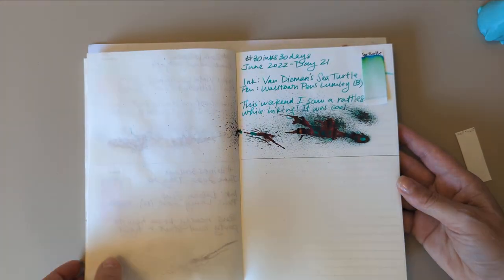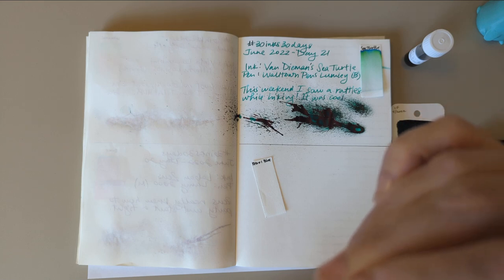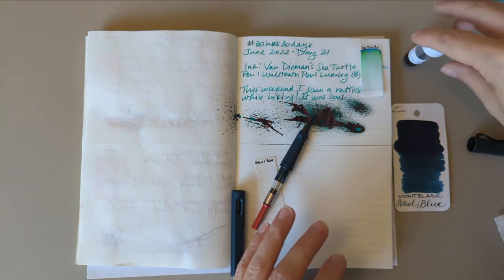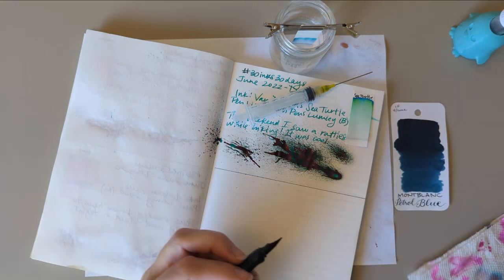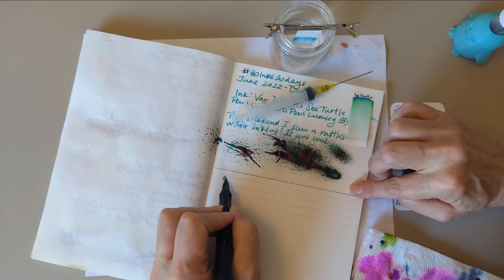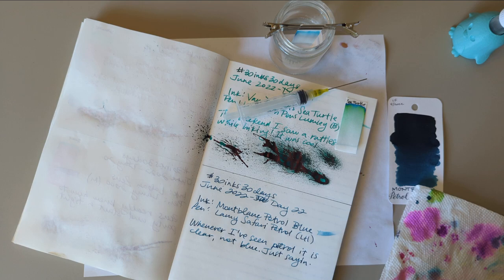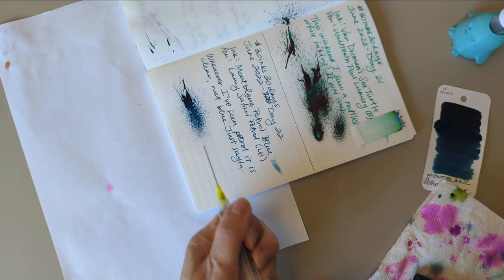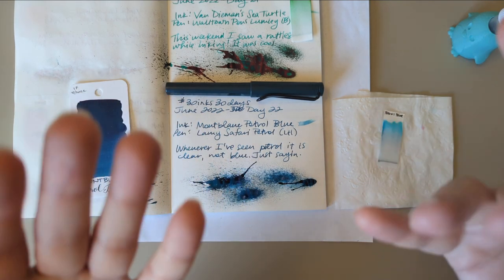30inks30days June 22 - Montblanc Petrol Blue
Ink: Montblanc Petrol Blue
Pen: Lamy Safari Petrol (LH)